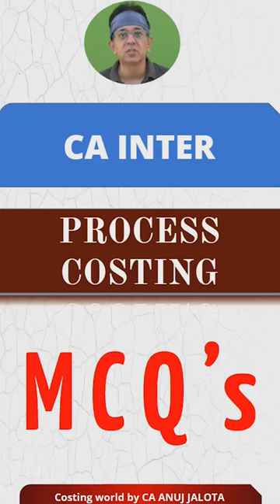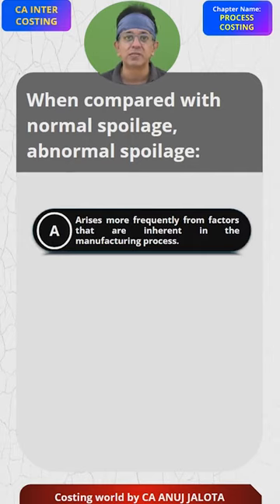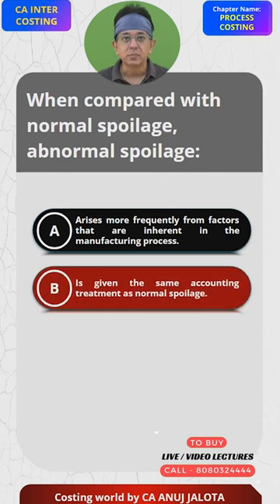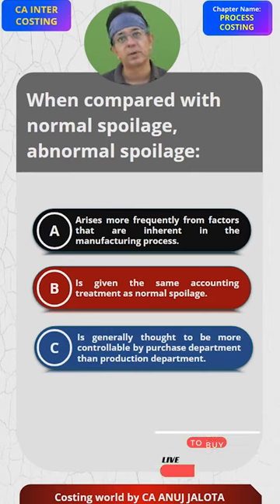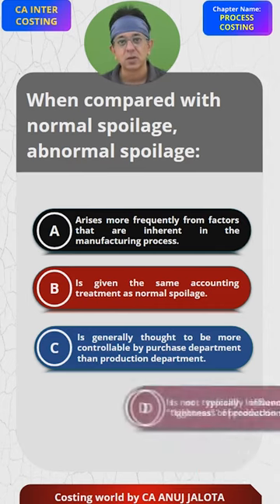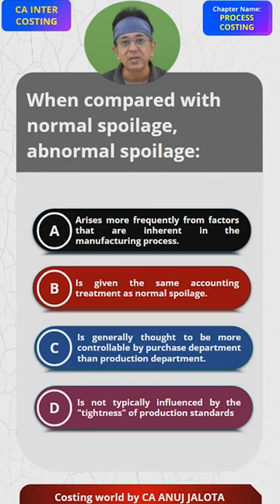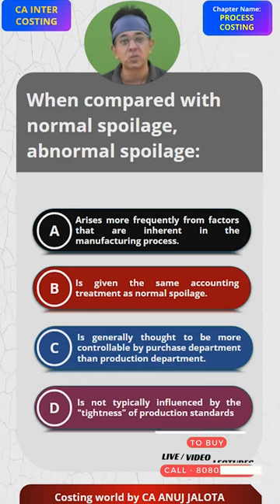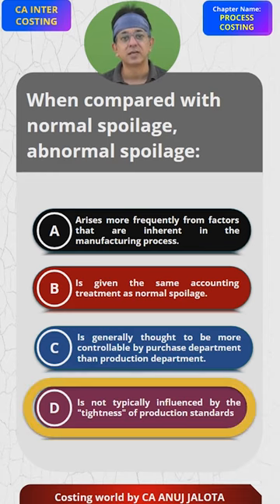Mastering Process Costing MCQ of CA INTER || MCQ-12|| Key to CA INTER Success